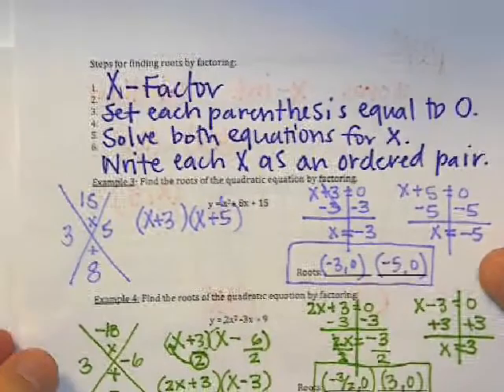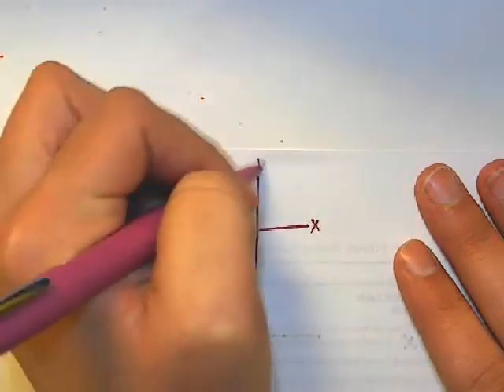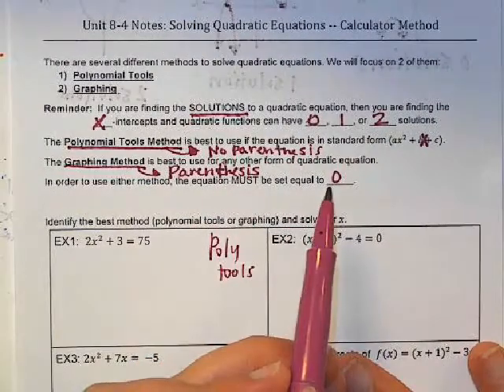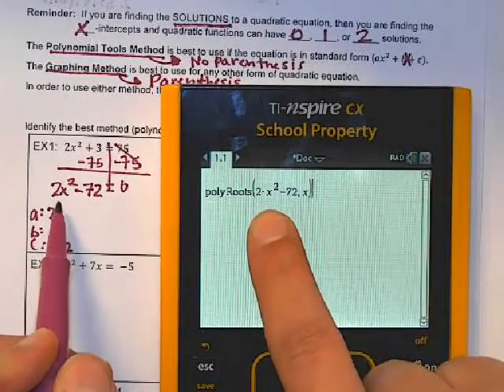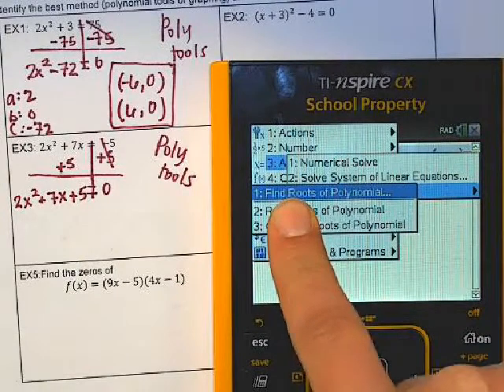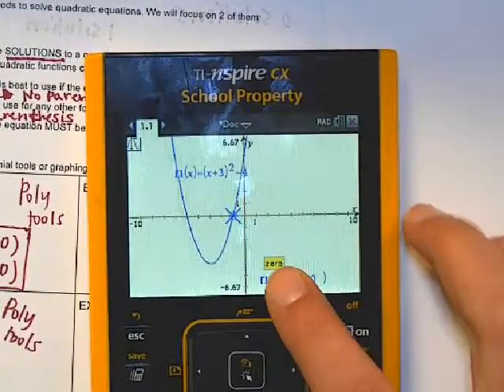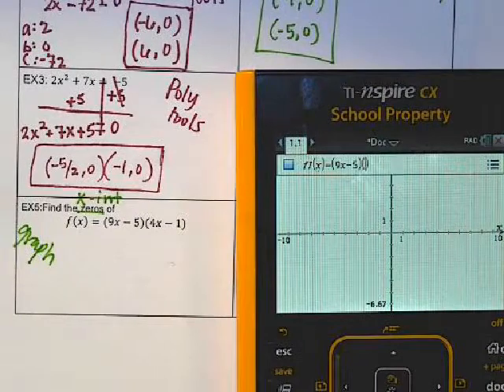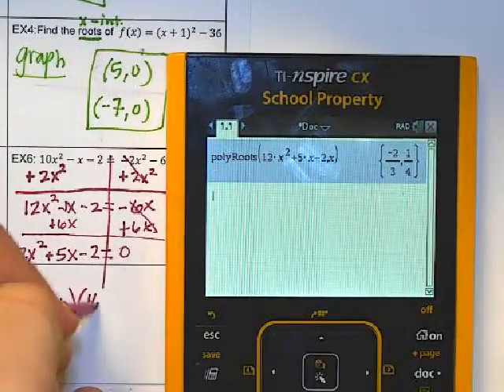N 8-4 Solving Quadratic Equations in the Calculator -Day 1